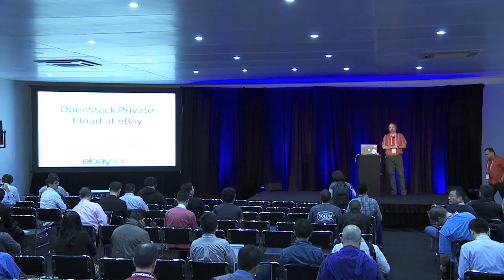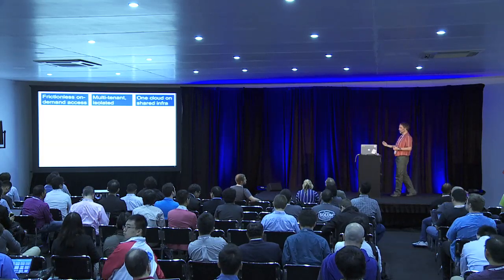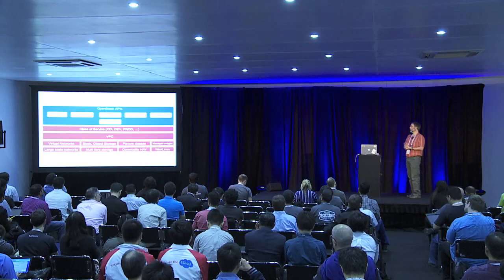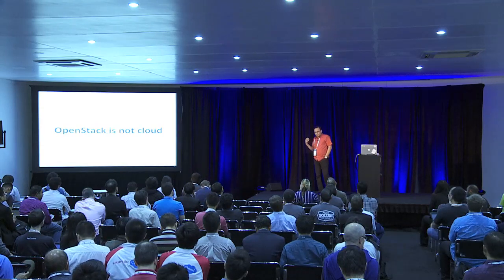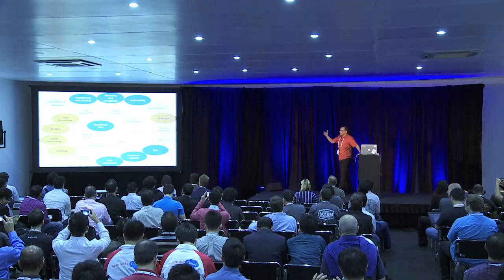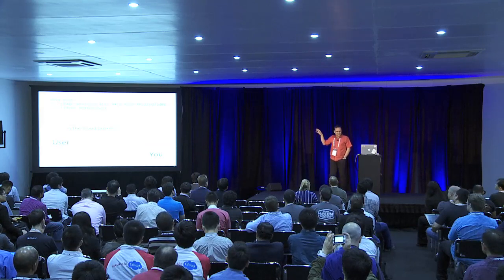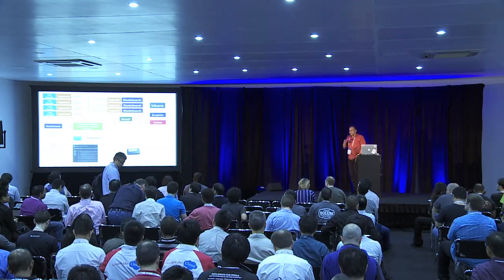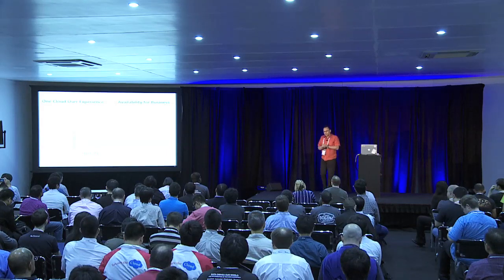OpenStack Private Cloud at eBay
What started out as a developer cloud during the Summer of 2012, the OpenStack based private cloud at eBay has since grown into a multi-tenant multi-region self-service cloud. The work loads we now support range from development use cases, to CI farms, as well as external facing business critical applications. We act and think like a public cloud and follow certain princples and practices on how we design, build, and operate . These pracrices enable us to maintain developer agility, operational efficiency and elasticity.  In this session, we would like to share our adoption story from the time it began till now, and present our design principles, architecture, practices, and challenges in operating multi-tenant private clouds using OpenStack at the core.